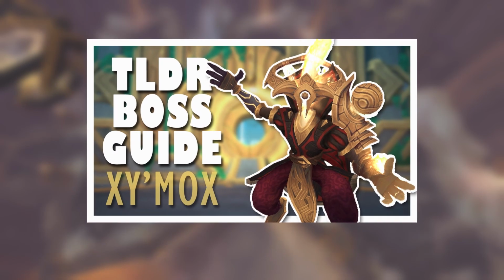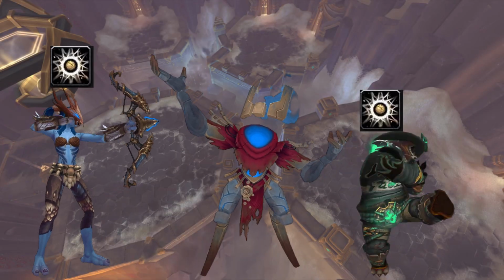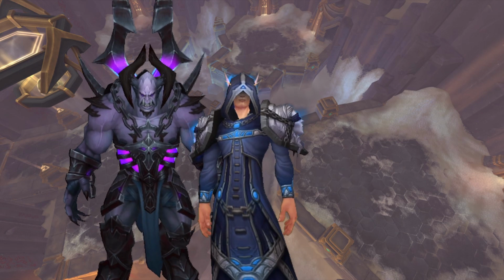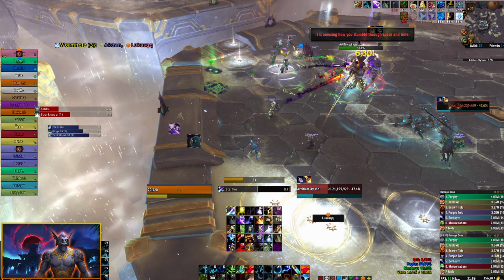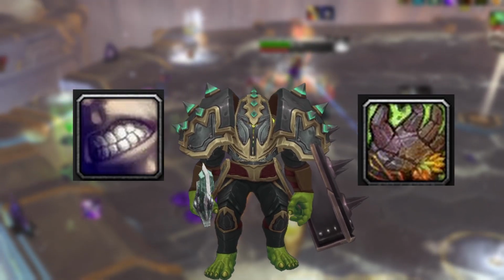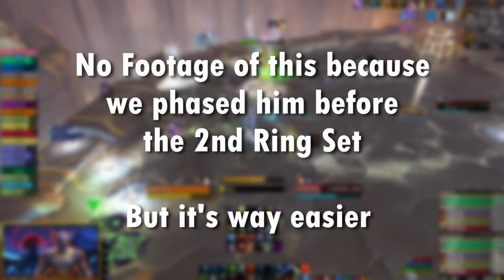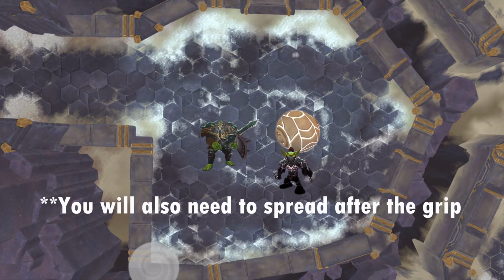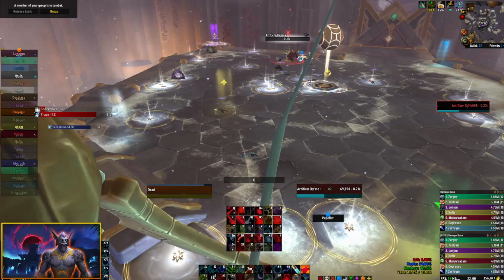TLDR MYTHIC XY'MOX Guide | WoW 9.2 Sepulcher of the First Ones Mythic Guide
A quick Boss Guide for Xy'mox on Mythic Difficulty, 1 of 3 bosses available after the first boss in the new raid, Sepulcher of the First Ones, in WoW Patch 9.2 Eternity's End.

A guide for Pugs, Lazy Raiders, and people who don't want to sit through a 10 minute boss guide to know what to dodge.

0:00 Intro
0:12 Mythic Changes/Tips
1:00 Fight Breakdown